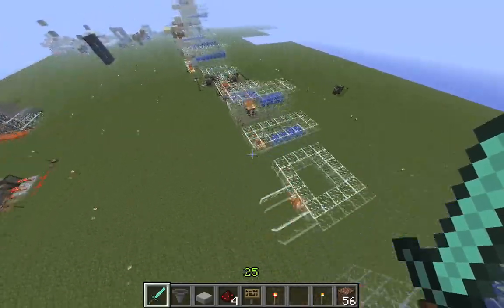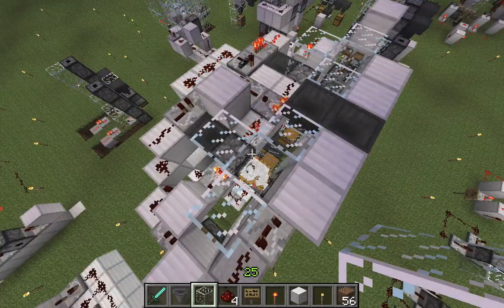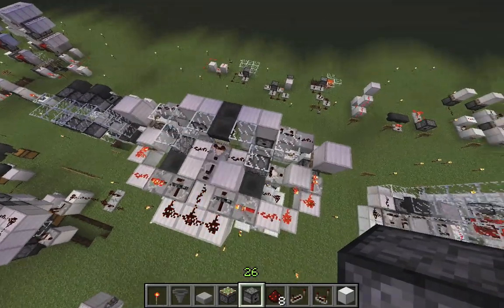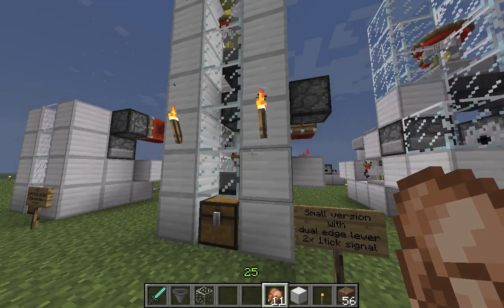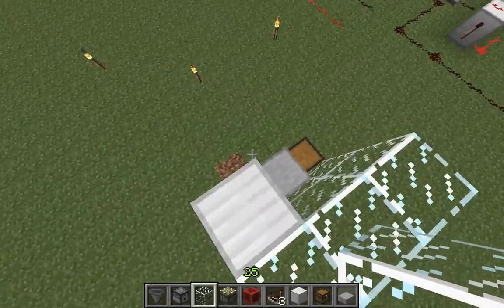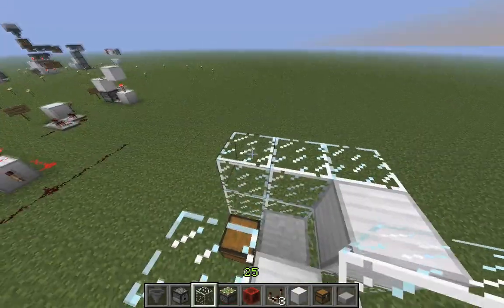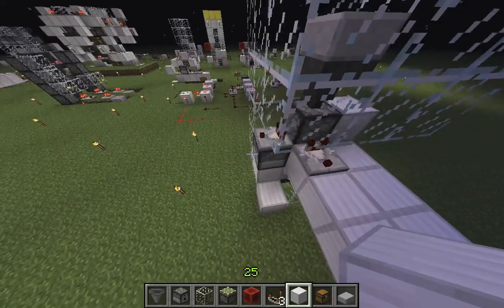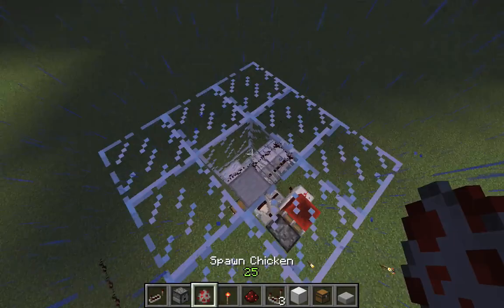Minecraft 1.5 epic chicken farm tutorial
The new release allowed for some cool, water- (and lag-)free epic chicken farm, complete with a lava grill, a sorter for eggs, feathers and cooked chicken, a dropper item elevator, a hopper clock based egg cannon, a daylight sensor and ... an alternative that is much easier to build ;)

This was inspired by JL2579's ZipKrowd Server Tour 3´52"